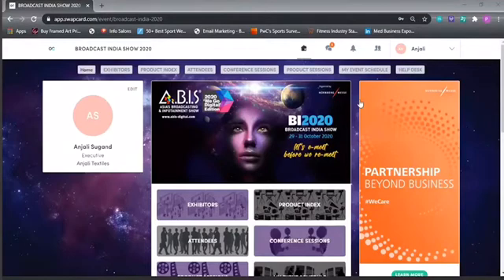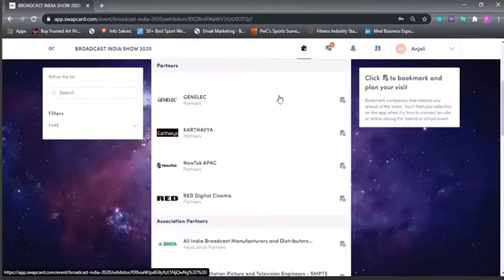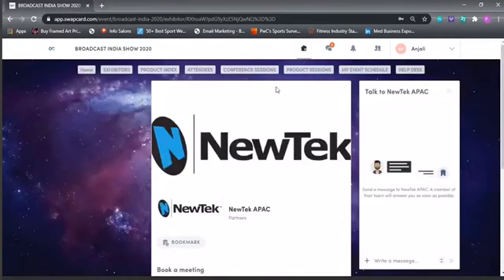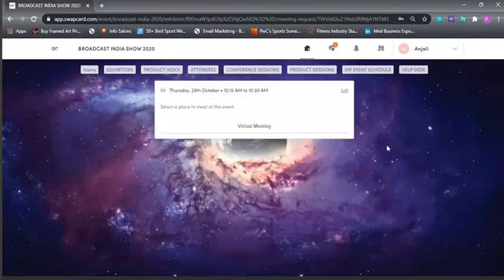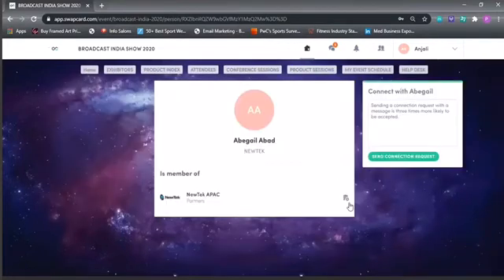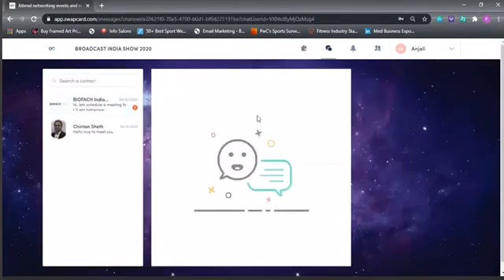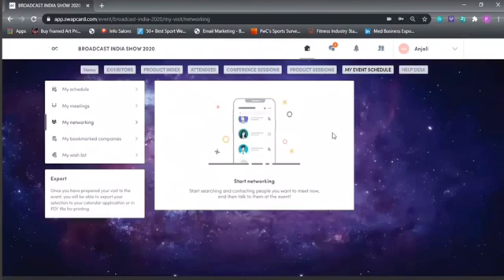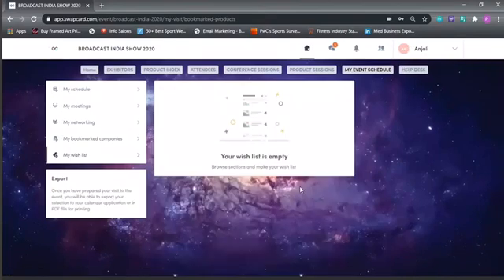Swapcard Meeting Tutorial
This video should help you understand how to schedule and conduct meetings on the Swapcard platform